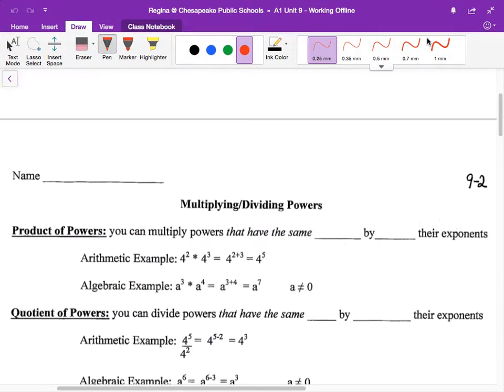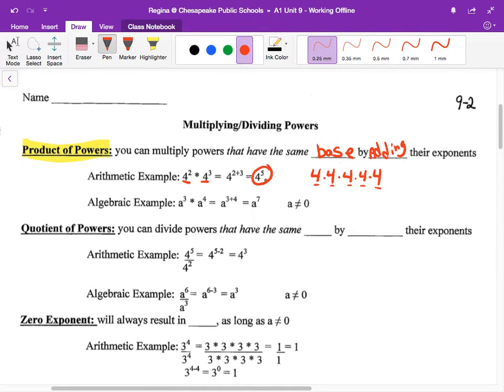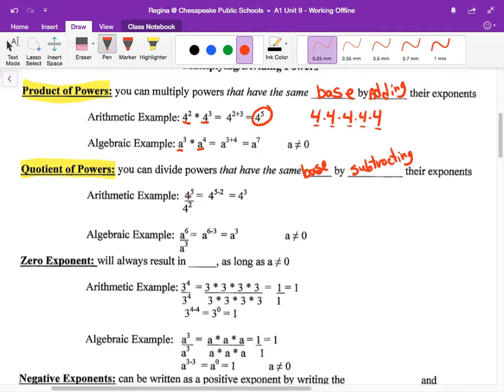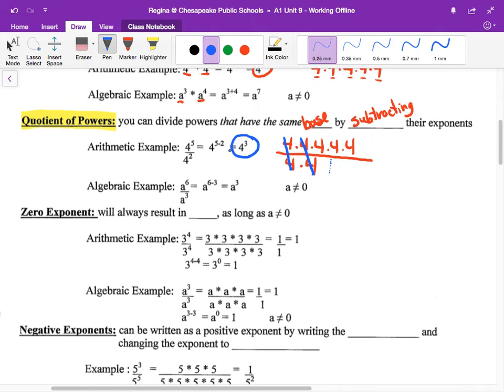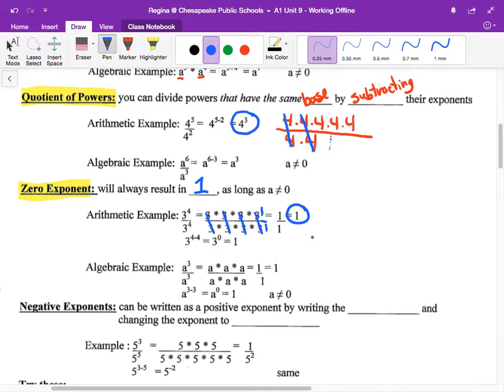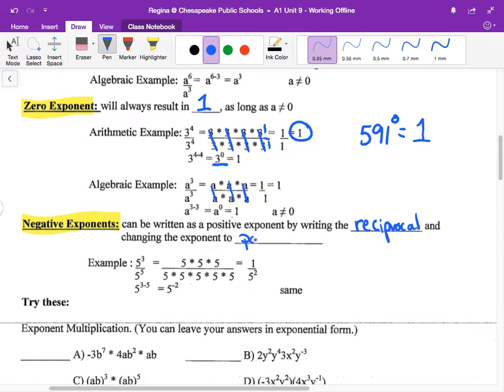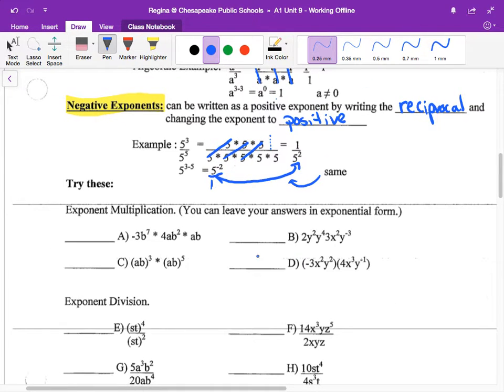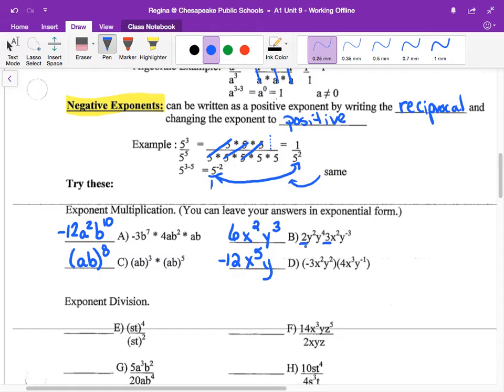Algebra 1 (Lesson 9 -2) Multiplying and Dividing Exponent Rules